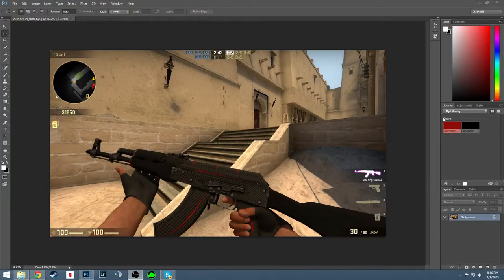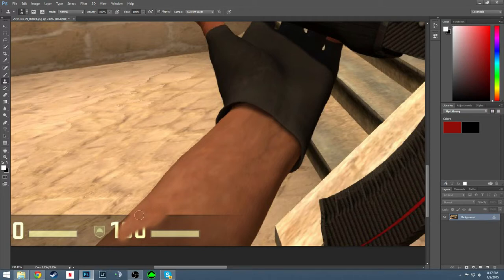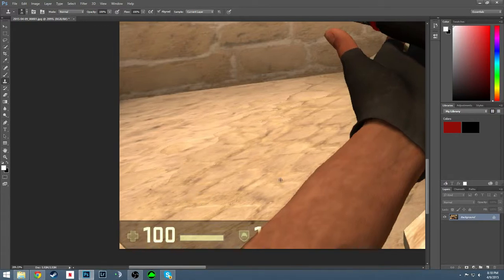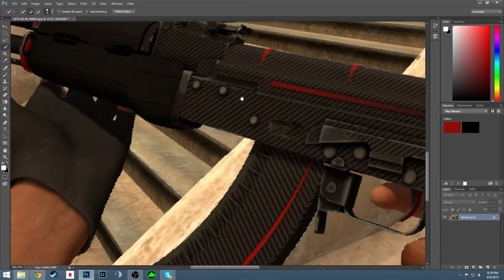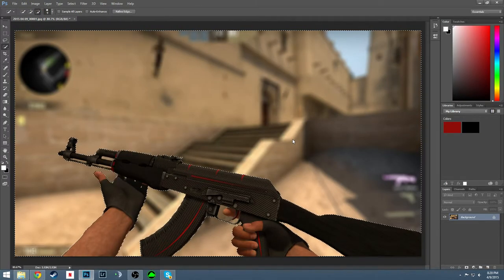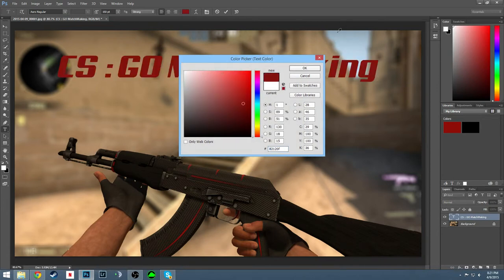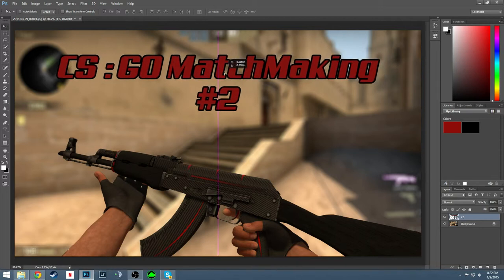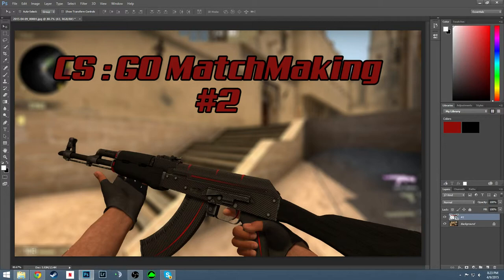How to make a simple CS:GO Thumb nail in minutes.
Very simple tricks in making a pretty good looking thumb nail. :) Hope you guys like.